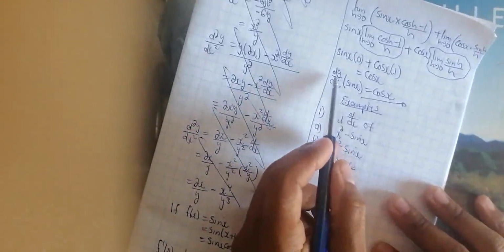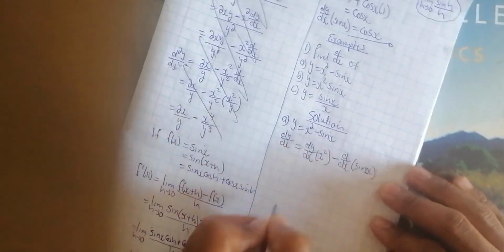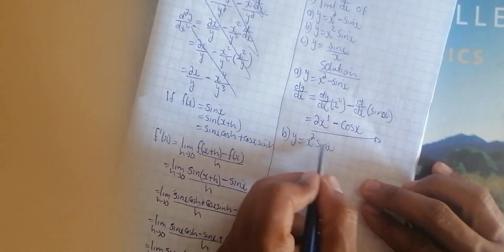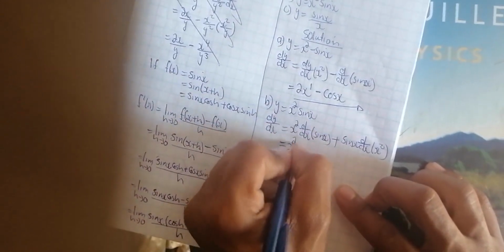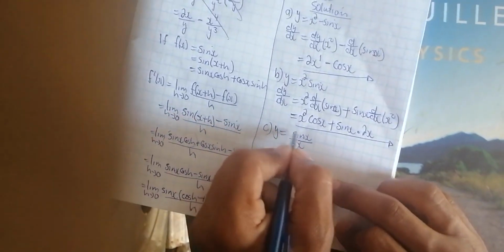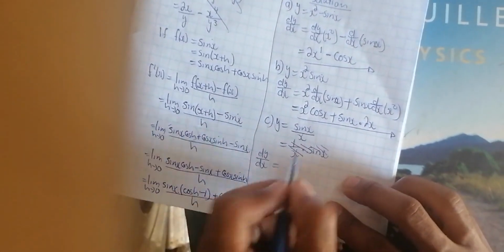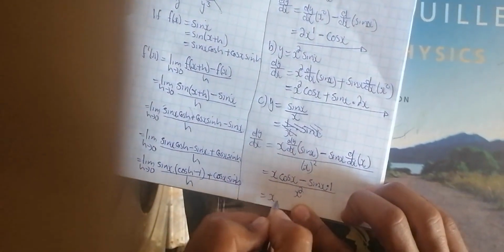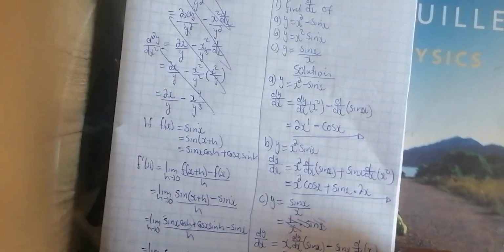solving problems involving derivative of sineX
Derivative of sinx
Solving problems involving derivative of sinX